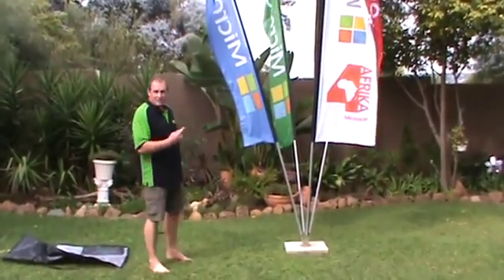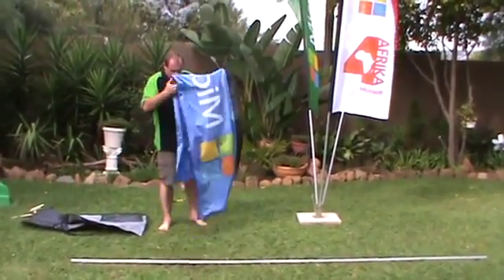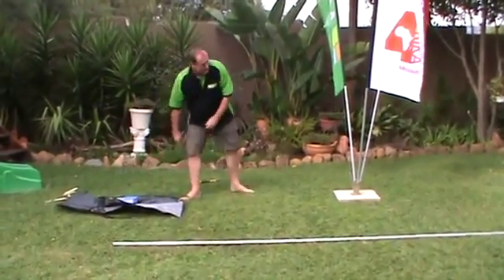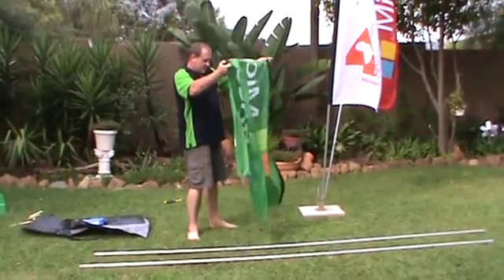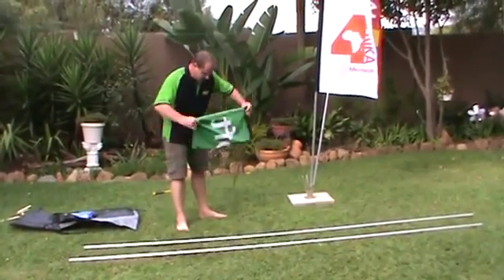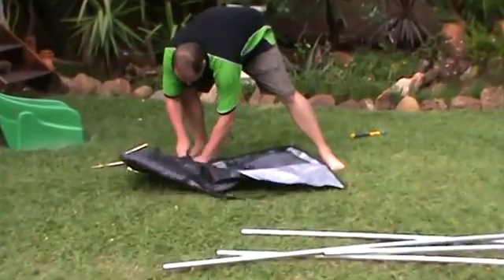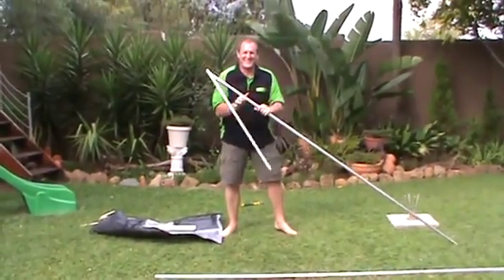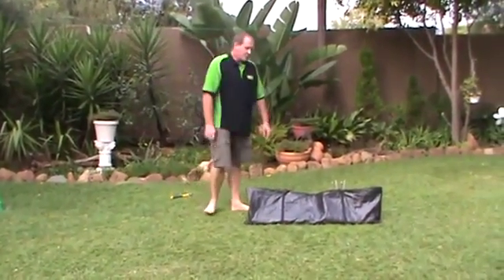Taking Down a flag fountain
Flag fountain is a very effective branding products and if looked after correctly will give you years of service. In this video, I show you how to correctly take down a Flag Fountain. Not rocket science really! The most important part is to try and ensure that the prints don't touch the ground and to fold them nicely. This will ensure that your flag fountain is useable next time you need it.